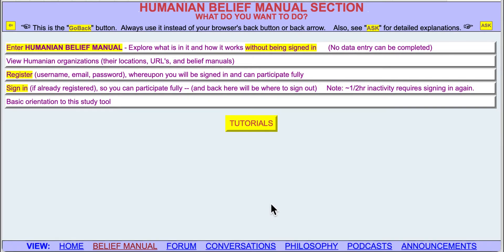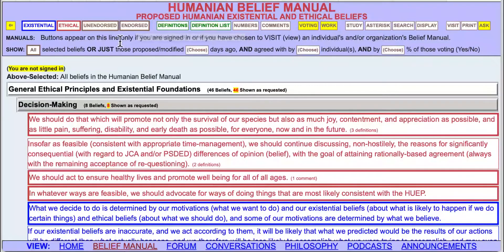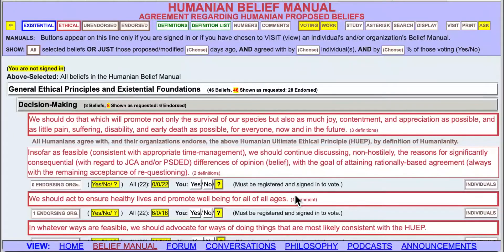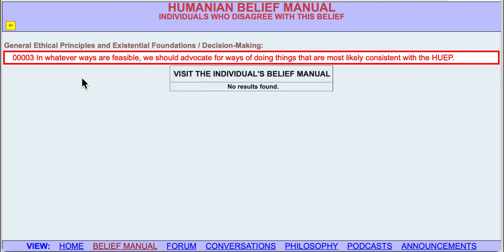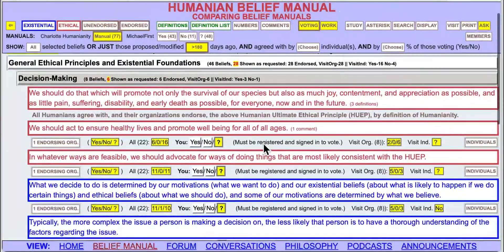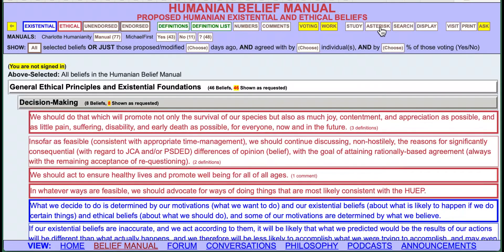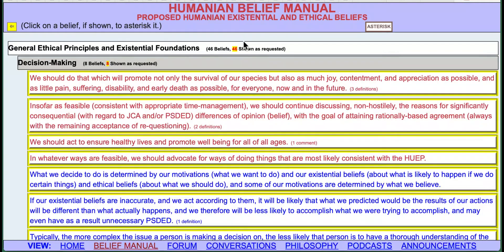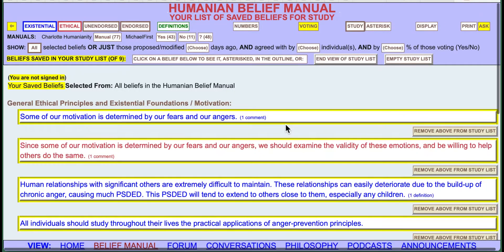Humanian Belief Manual Tutorial #1